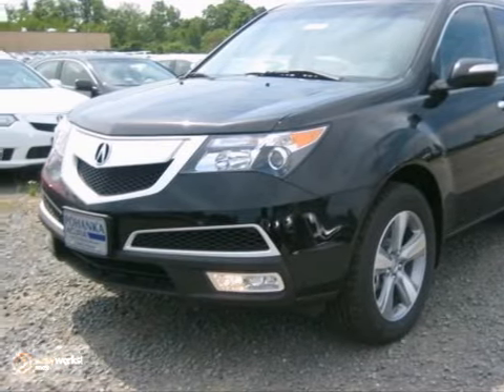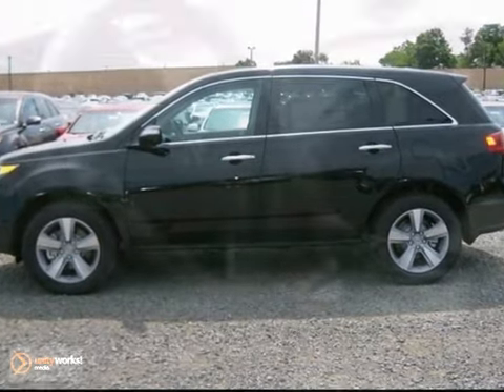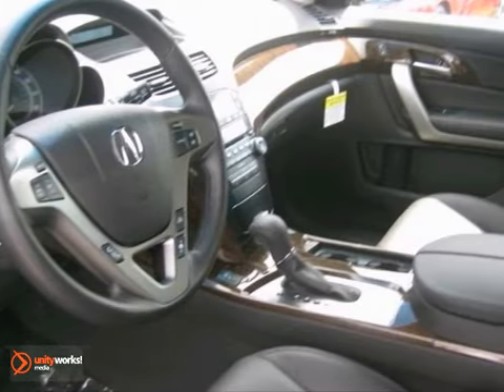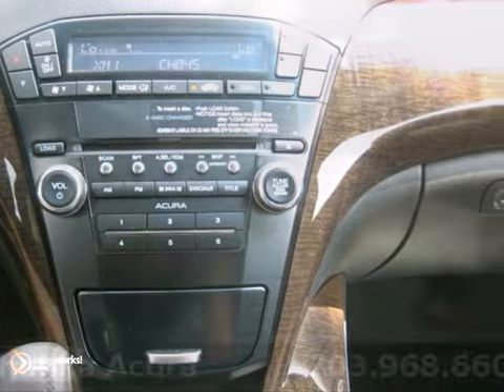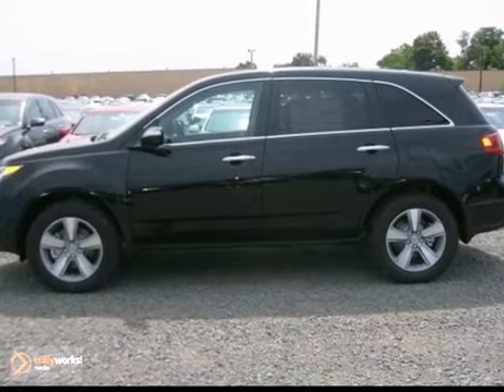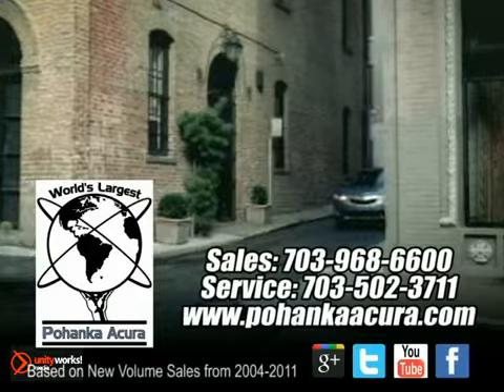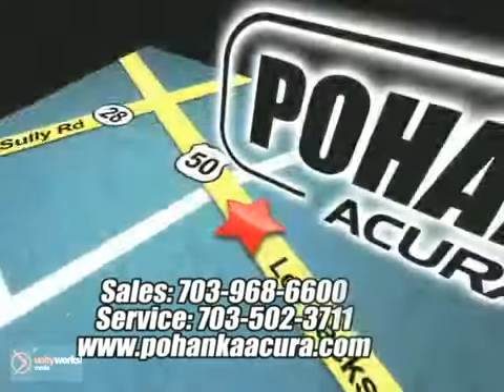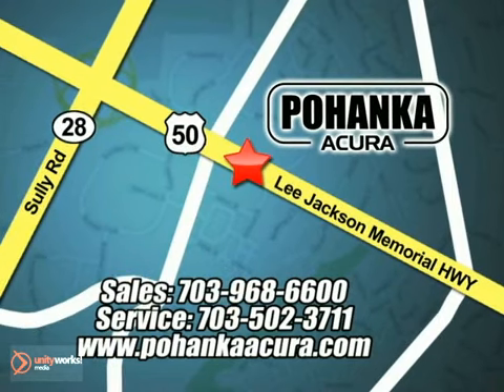2012 Acura MDX ACH533669 in Chantilly-Fairfax-VA - SOLD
SOLD - If you are looking for real value on a great new car, Pohanka Acura Chantilly VA Washington DC MD invites you to call and make an appointment to view this 2012 Acura MDX, stock# ACH533669. We are conveniently located near Chantilly-Fairfax-VA Washington-DC, MD and known for our great selection, reliability and quality. Call to take a look at this 2012 Acura MDX today.

13911 Lee Jackson Hwy
Chantilly-Fairfax-VA Washington-DC MD, 20151